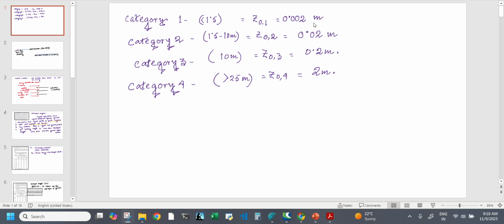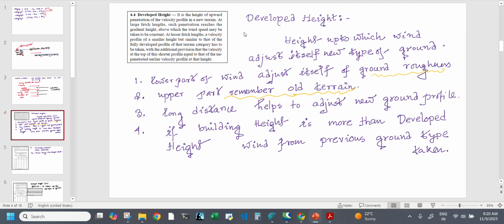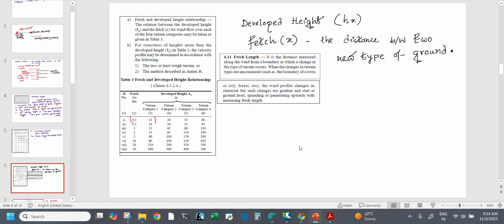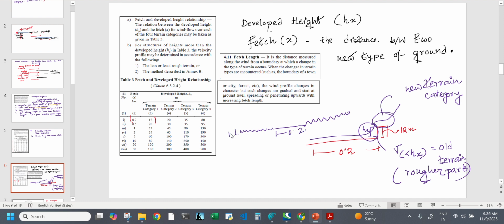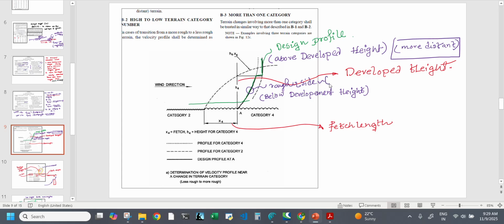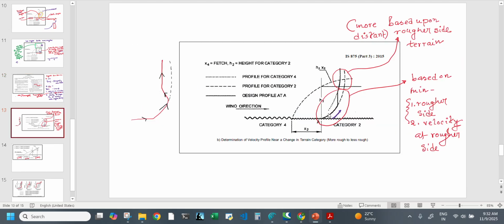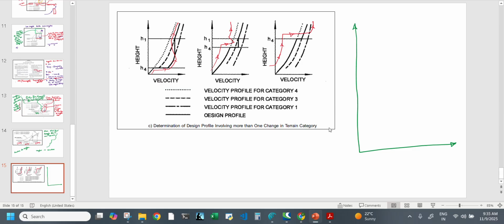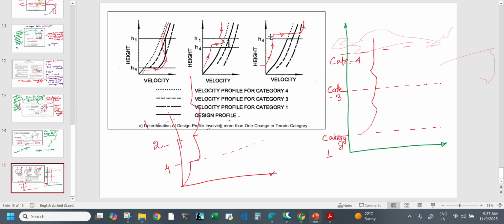IS 875 PART-III 2015 (PART-6)